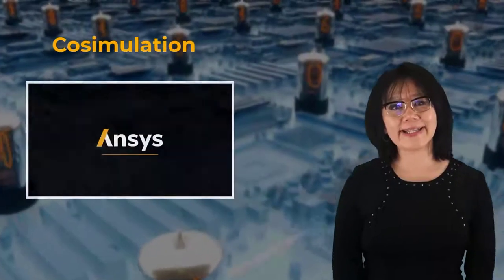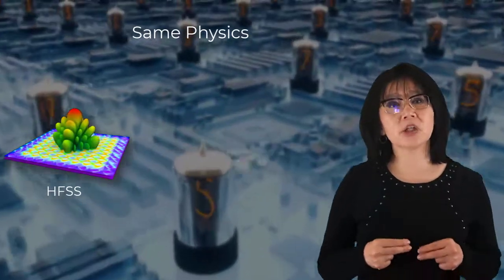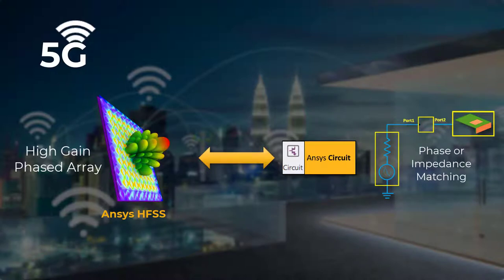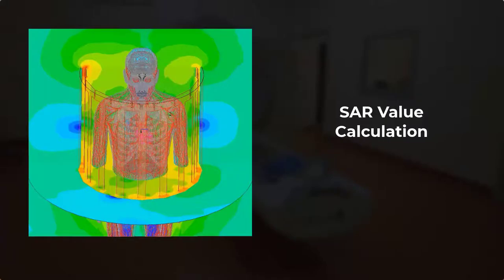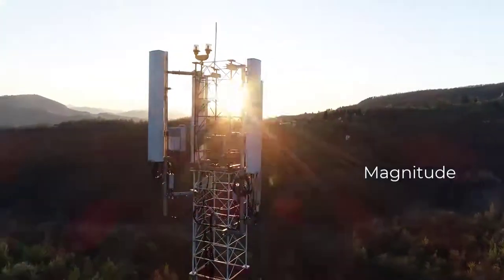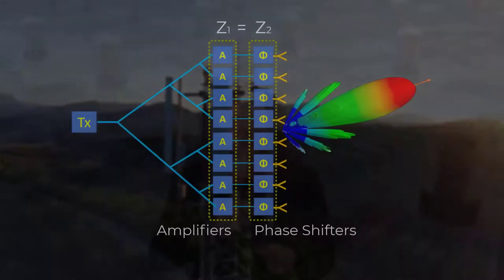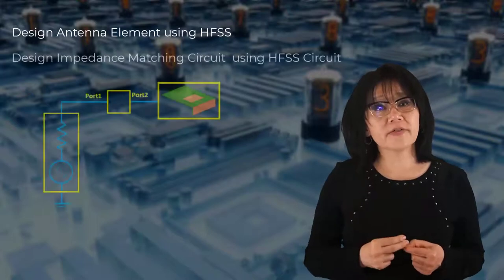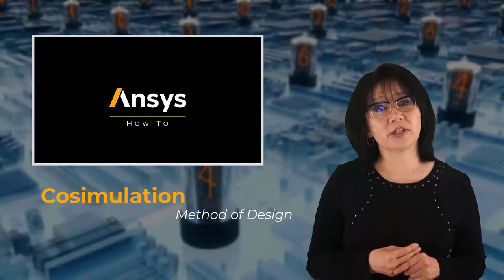Co-simulation Using Ansys HFSS and Circuit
This video details the method of co-simulation using Ansys HFSS as the electromagnetic simulation solver with Ansys Circuit tool.  Co-simulation using Ansys HFSS with Circuit within AEDT (Ansys Electronic Desktop) allows for a dynamic bidirectional feedback loop. Co-simulation is used extensively in the design of impedance matching networks, tuning circuits as well as very complex systems. Examples shown include 5G smartphone and MRI coils. For free courses offered through Ansys Innovation Courses